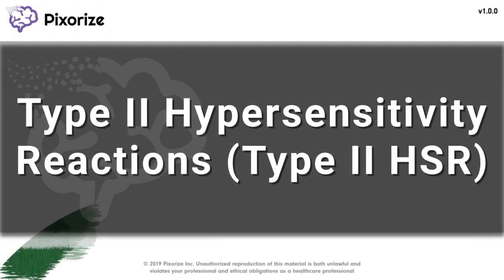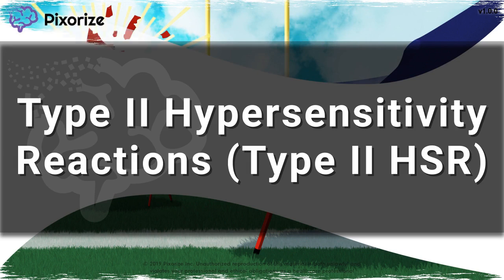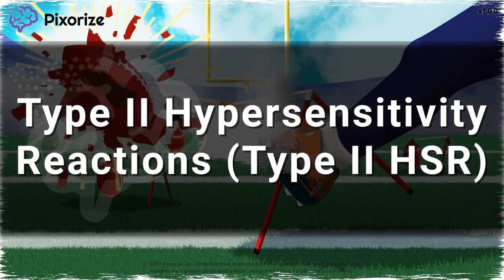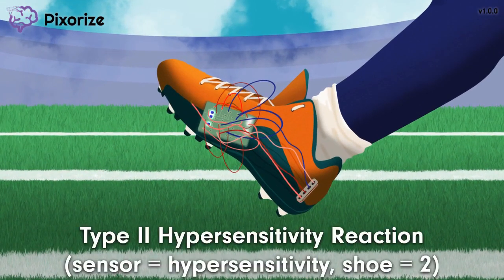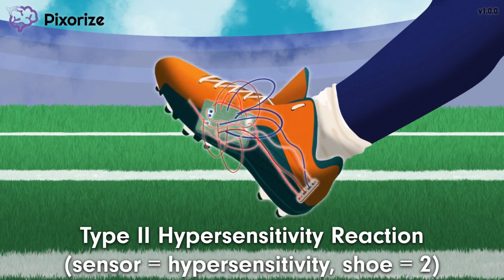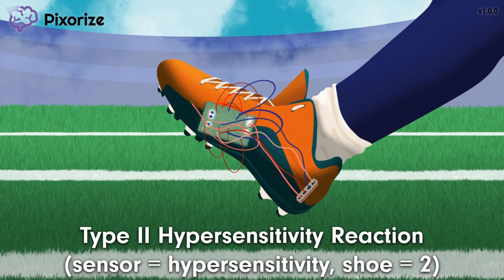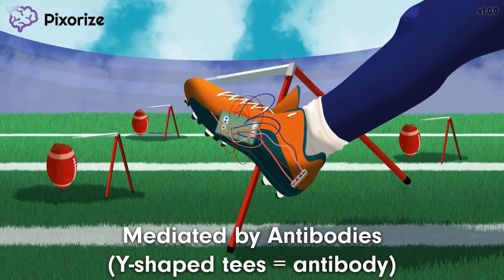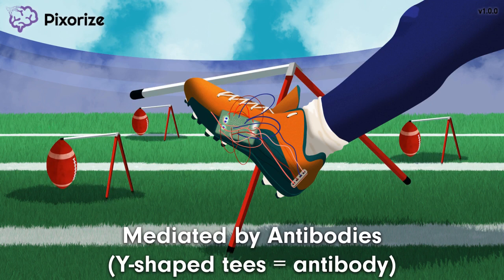Type II Hypersensitivity Reactions (Type II HSR) Mnemonic Preview for USMLE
Type II hypersensitivity reactions are a type of unwanted immune reaction caused by antibodies. Specifically, antibodies recognize and bind to antigens expressed by our own cells. The result of antibody binding causes 3 things: direct cell death and lysis, inflammation, or impaired function if the antibody targets a cell-surface receptor.

Antibodies can directly cause cell death in many ways, including complement activation or NK-cell-mediated damage. This can manifest as hemolysis in diseases like autoimmune hemolytic anemia or acute hemolytic transfusion reactions.

Antibodies can also bind to cell surfaces and induce local inflammation. This inflammation is the result of complement activation or cell death releasing inflammatory mediators. Think of diseases like Goodpasture Syndrome or Rheumatic Fever as specific examples here.

Finally, antibodies can bind to receptors, and impair function by activating or blocking their signalling. This is the pathogenesis behind myasthenia gravis and Grave’s disease.

Study this Type II hypersensitivity reactions or Type II HSR mnemonic and other USMLE Step 1 / NBME mnemonics with Pixorize.